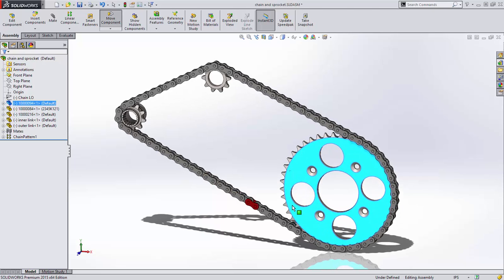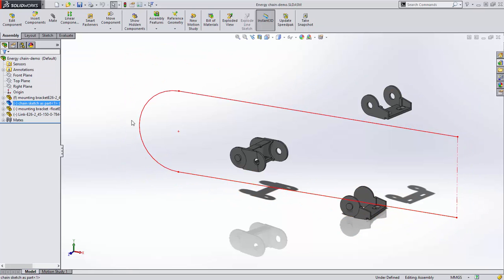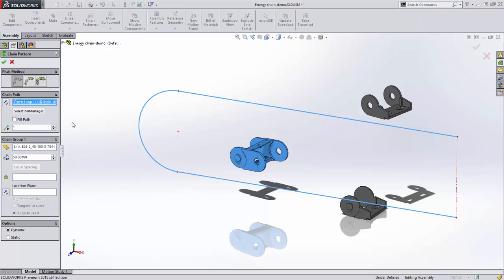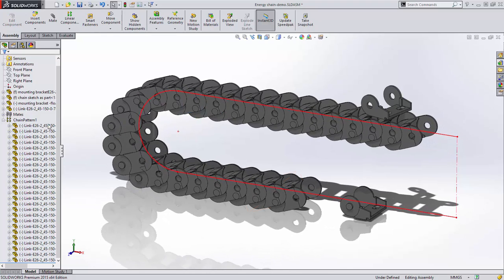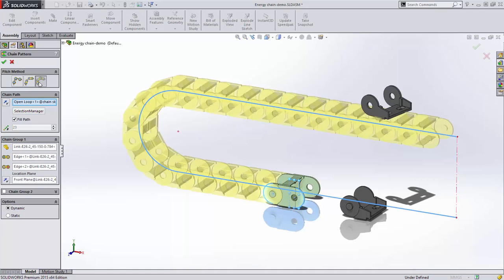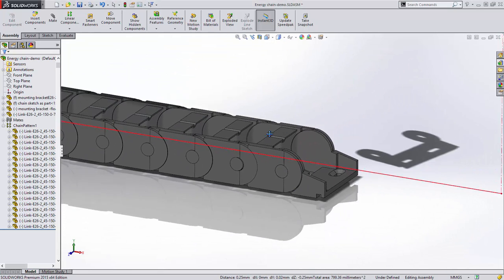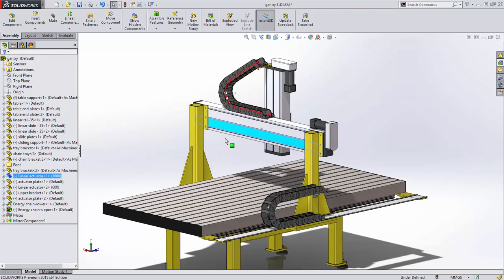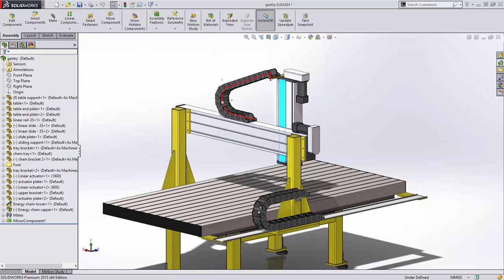SOLIDWORKS What's New 2015 Section 21: Chain Component Pattern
New Chain Component Pattern for movable energy chain creation